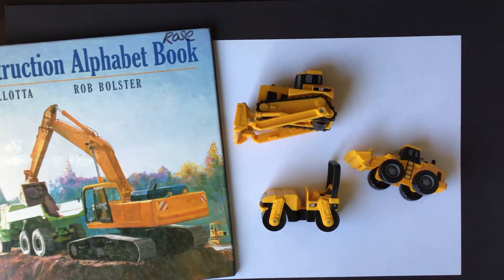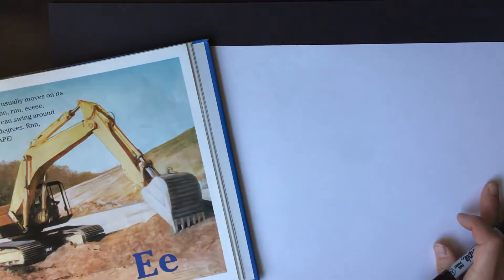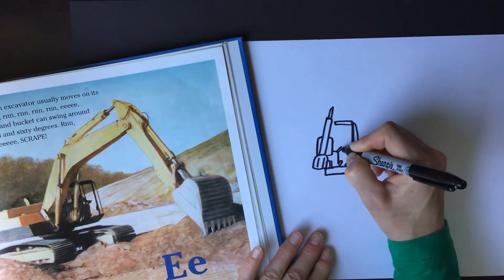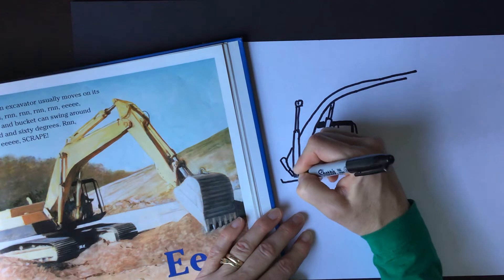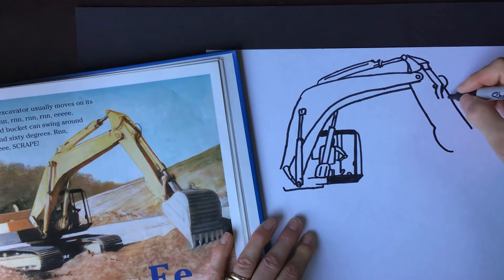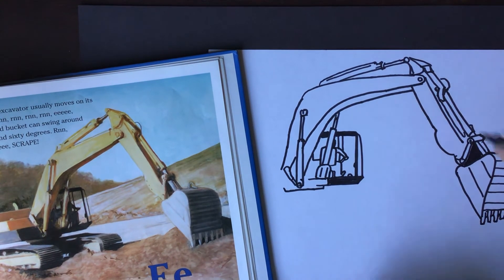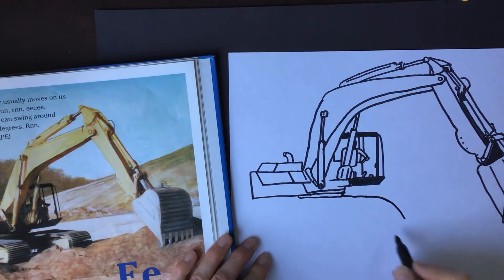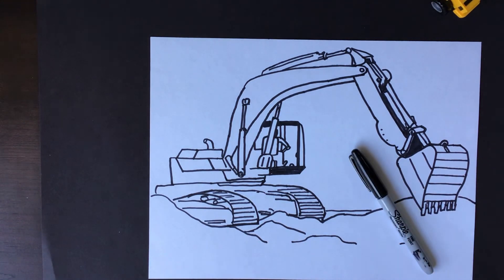Let’s Draw an Excavator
We will use a reference image to draw an excavator.